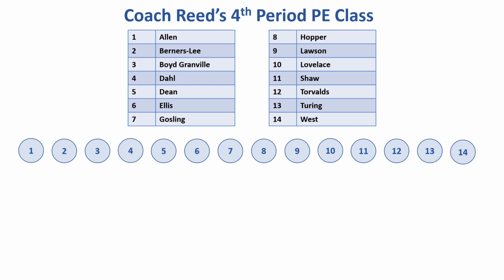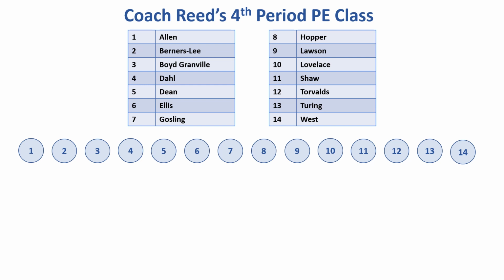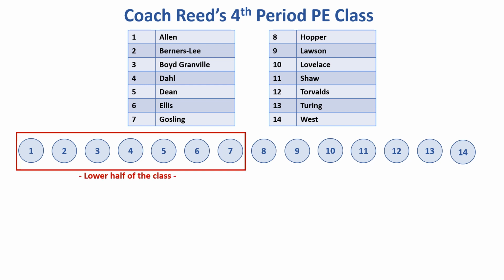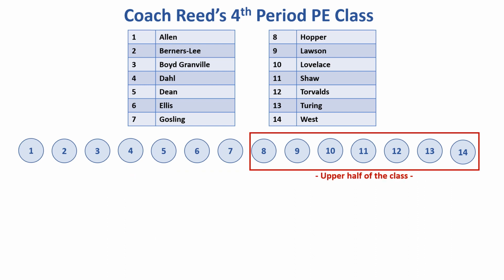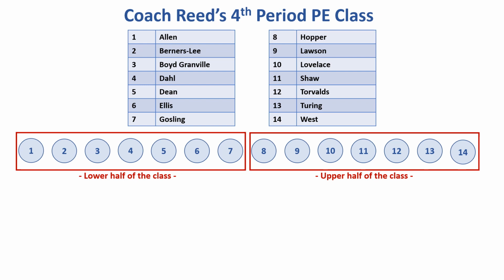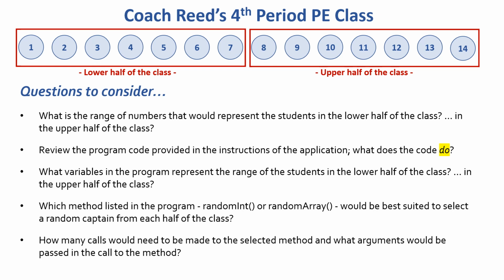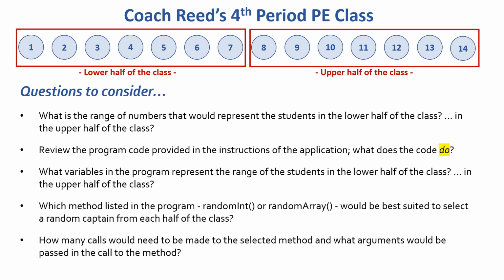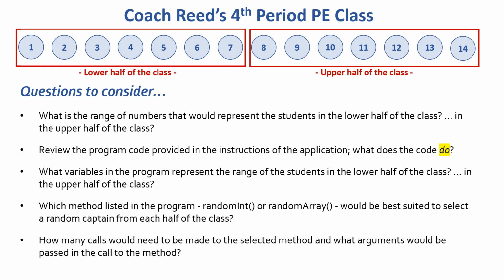RandomArray Class Split Visualization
Video to visualize the the RandomArray program and guiding questions to help tackle the RandomArray Programming Application activity.